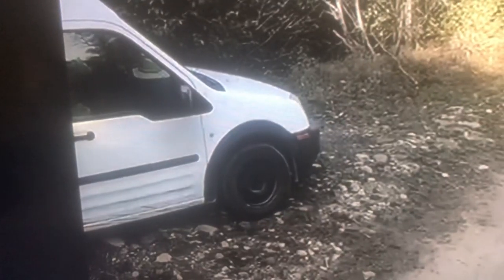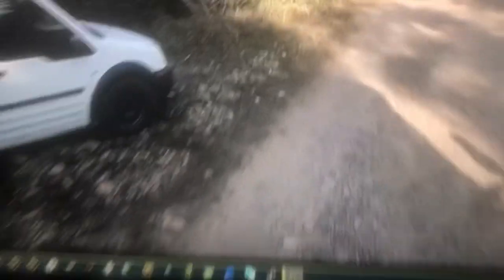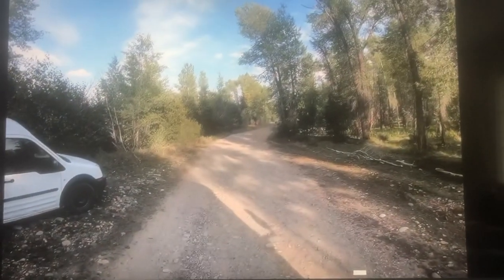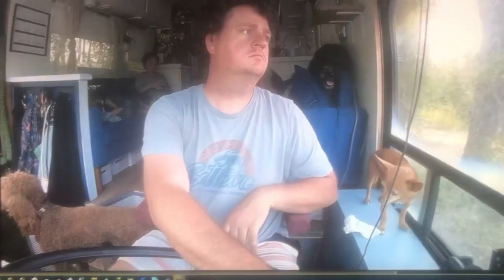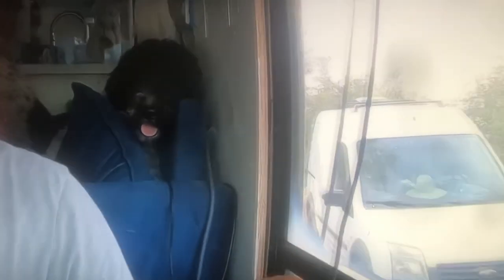Gabby Petito in front passenger seat? Sandals outside back of van.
Looks like the last stop here before Brian Laundrie got rid of her body. He buried her, not far from here, next to the creek, in the background further.